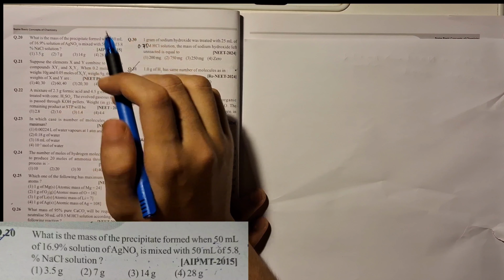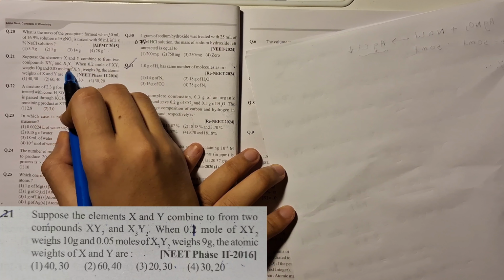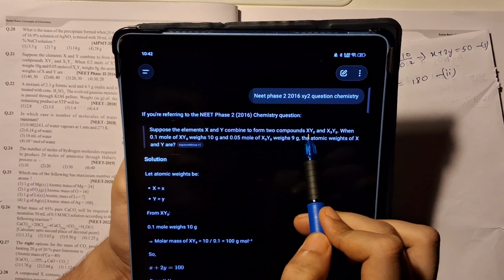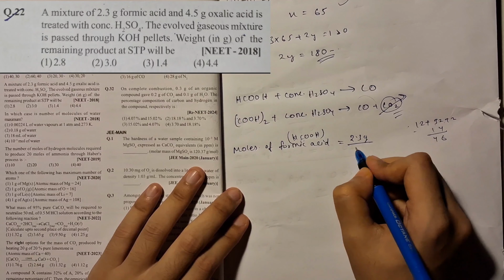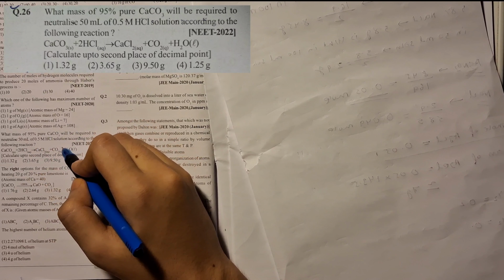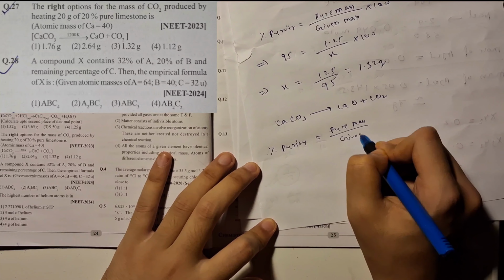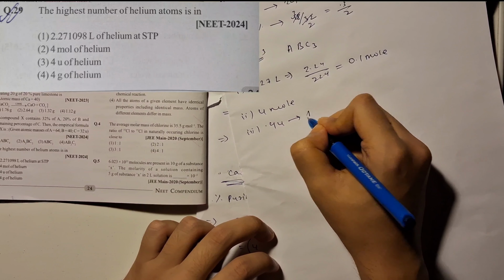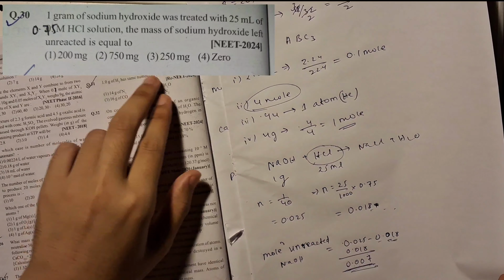Mole Concept in 15 Minutes 🔥 | Last 10 Years NEET PYQ | Get 8 Marks in NEET 2026